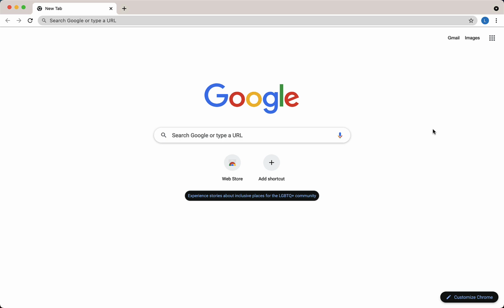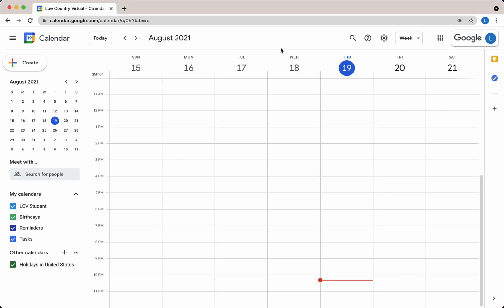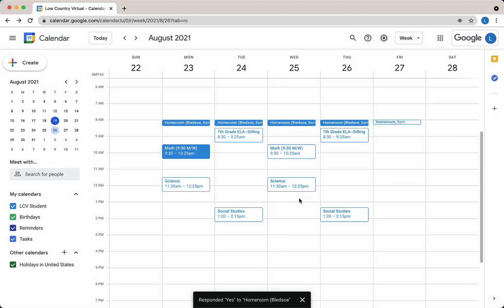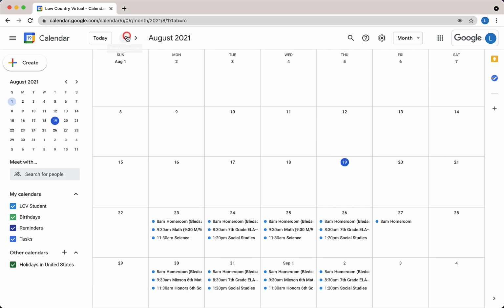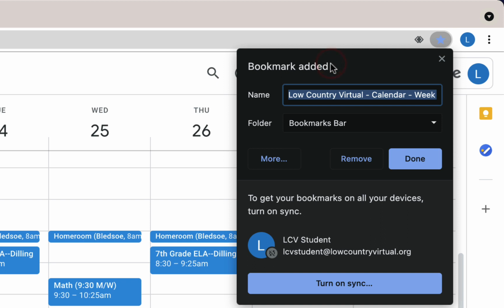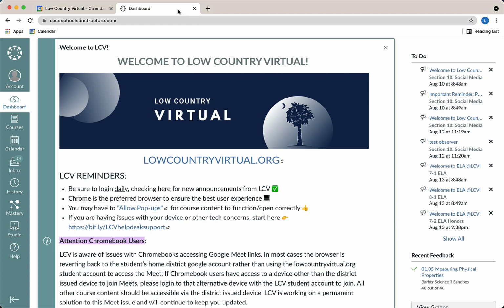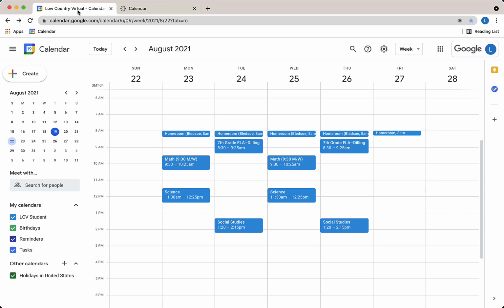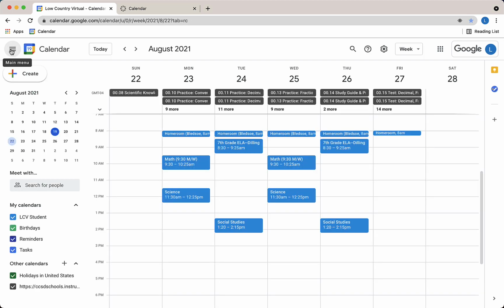Using Google Calendar for Google Meet Schedule & Canvas Assignment Due Dates